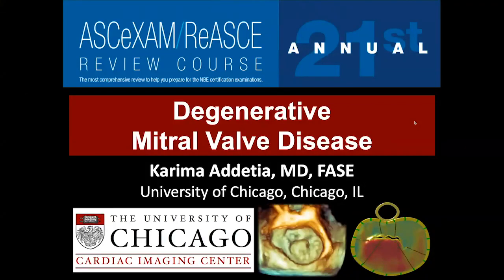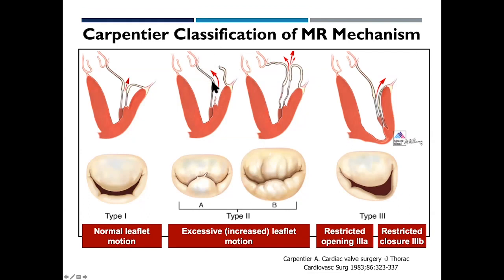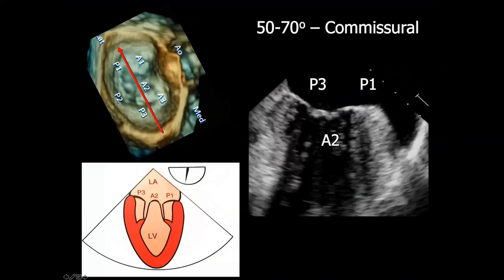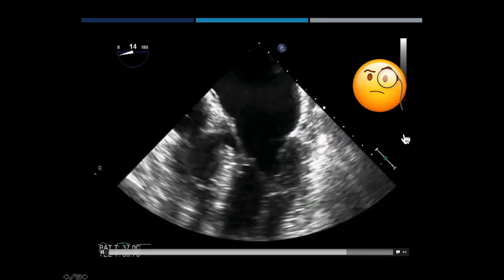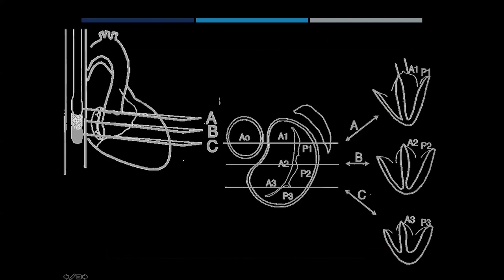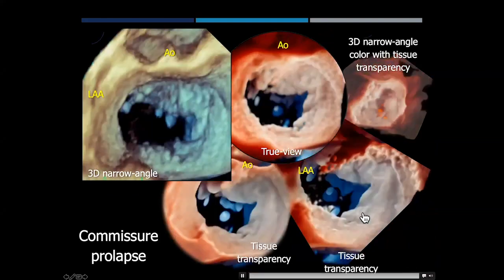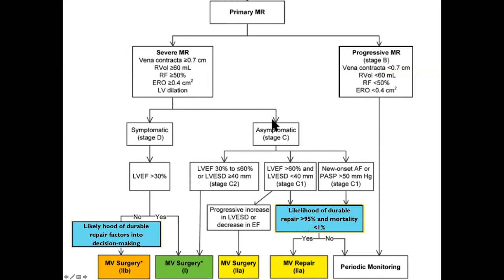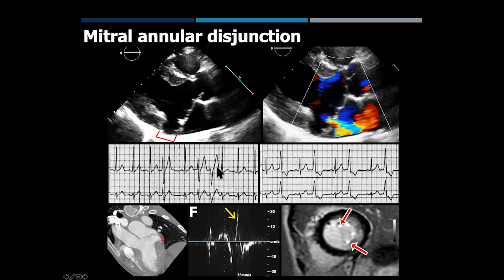ASE 2021 Degenerative Mitral Valve Disease Mitral Regurgitation